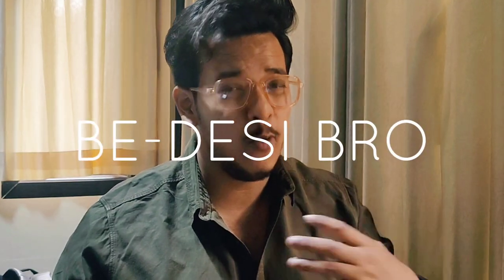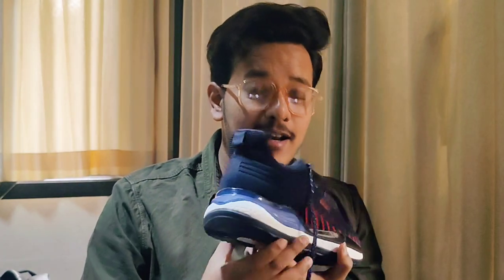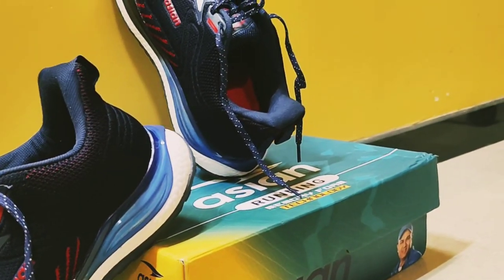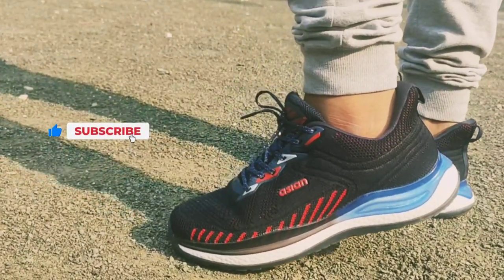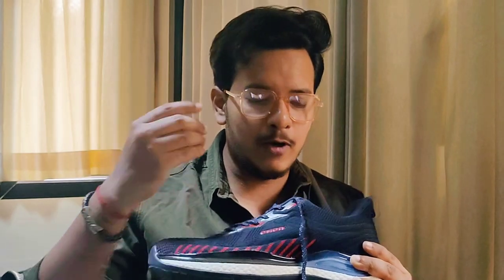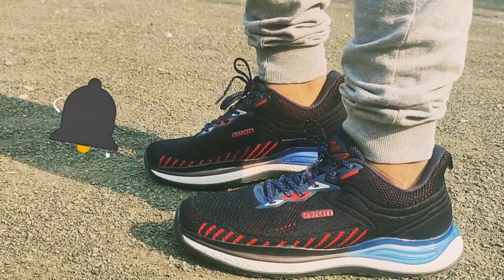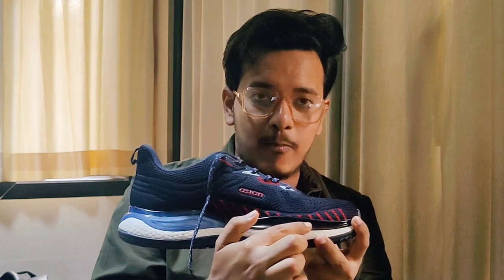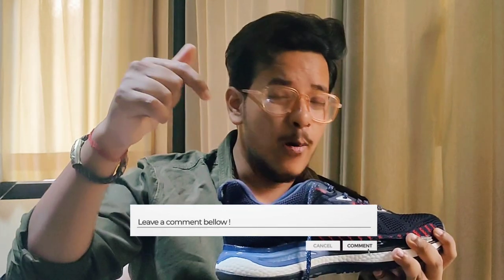Unboxing the HOTTEST Men's Shoes of 2023! ASIAN Legend 01 - Best Running Shoes for Men under 1500🔥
Unboxing & Review: ASIAN Legend 01 Shoe 🔥For Men Under 1500 | Honest Review of Legend 01 shoe | best shoes under 1000 | best running shoes | asian shoes review | best running shoes under 1000 | Is it the Best Shoes Under 1500? |

Are you on the hunt for the best shoes under 1500?
Look no further! In this video, I'm unboxing and reviewing the ASIAN Legend-01, the top Asian shoes for men. From running shoes to memory foam shoes, I've got you covered. Don't miss this one chance to upgrade your shoe game.
I'll be taking a closer look at the Asian memory foam technology shoes, the most comfortable shoes in India with memory foam insoles. These shoes are perfect for everyday wear and will keep your feet cushioned and supported all day long. Don't miss out on the top 10 Asian shoes on their website and the best running shoes under 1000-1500. Don't forget to check out their memory foam Sneakers too.

So, what are you waiting for? Watch this unboxing & review video of Asian Legend01 shoes now and get your hands on the most comfortable Asian shoes under 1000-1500!

BUYING LINK:
ASIAN Legend 01

BUYING LINK:
ASIAN Meta cushion 01

About: ASIAN Legend 01 Shoes are a popular choice for those looking for a comfortable and durable pair of running shoes. These shoes feature a lightweight design and advanced technology that provides a cushioned and supportive fit.

The shoes are made from high-quality materials, including a breathable mesh upper that allows air to circulate and keep your feet cool and dry during intense workouts. The sole is made from a durable rubber material that provides excellent traction and stability on various surfaces.

The ASIAN Legend 01 Shoes come with advanced cushioning technology, which helps to absorb shock and reduce pressure on your feet, making them ideal for high-intensity activities like running, jogging, or gym workouts. The shoes also feature a padded collar and tongue for added comfort and support around the ankle.

These shoes are available in a variety of sizes and colors to suit different preferences and styles. Overall, the ASIAN Legend 01 Shoes are a reliable and high-performance choice for anyone looking for comfortable and durable running shoes.